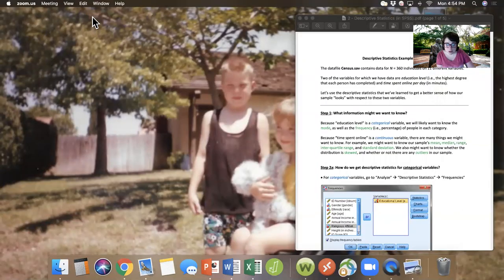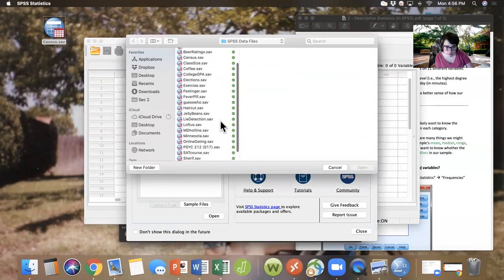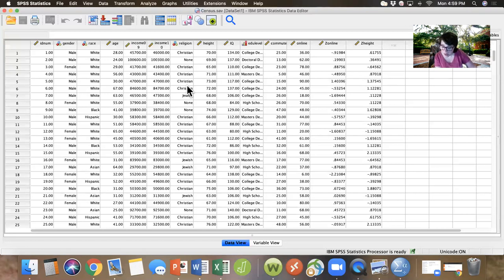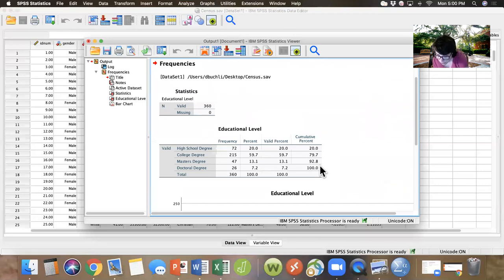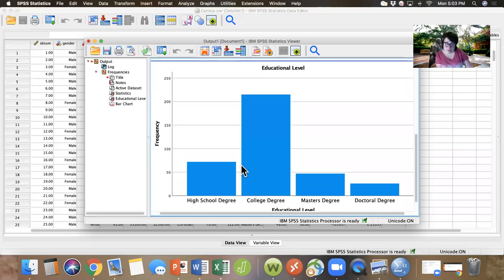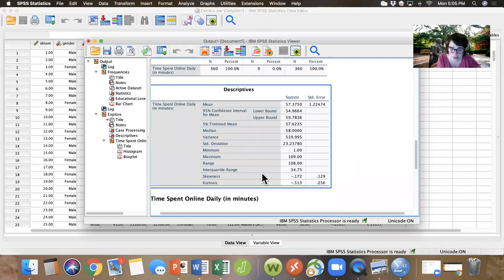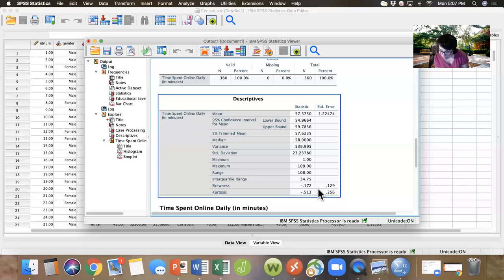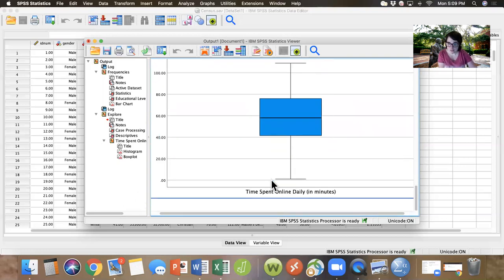Descriptive Statistics in SPSS Tutorial